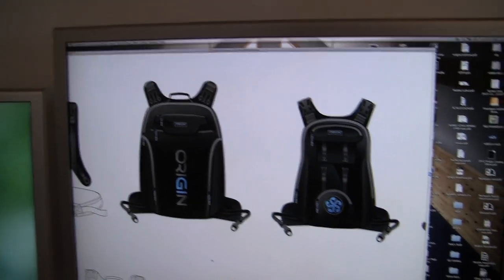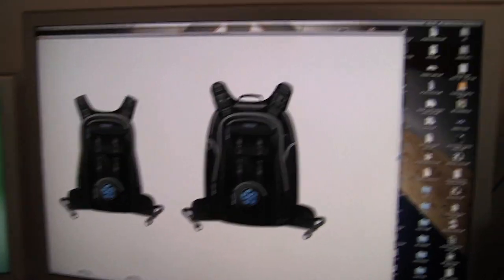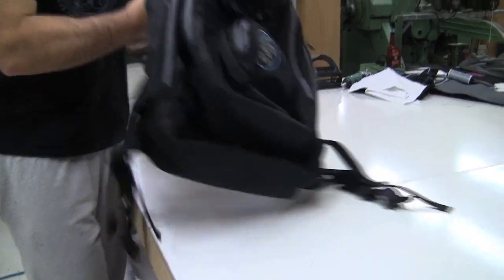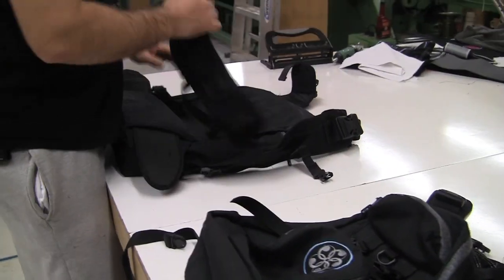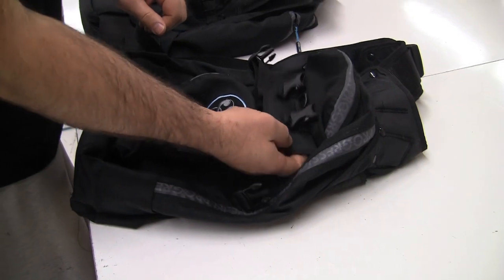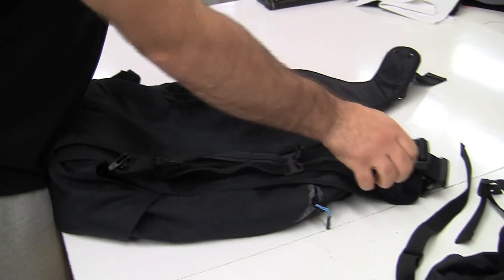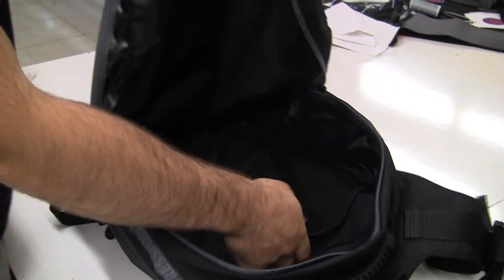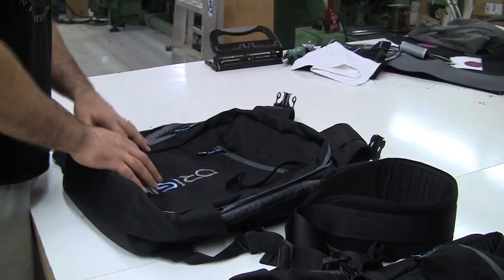FIRST LOOK! Origin TacPro Backpack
Origin's patent pending modular backpack system. Designed, engineered and made right here at our factory in Maine, USA. The only pack you will ever need as an athlete.